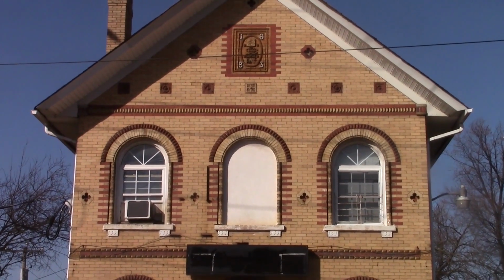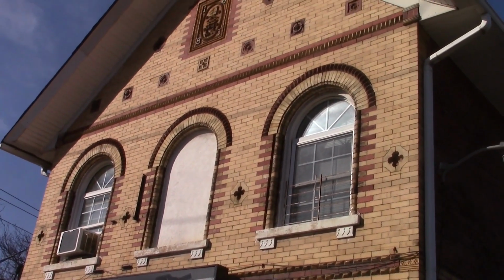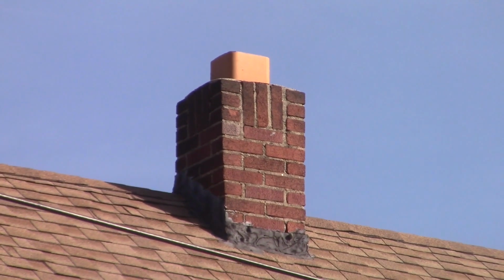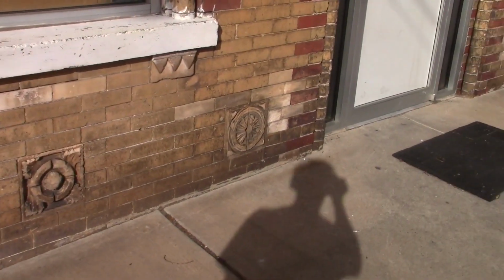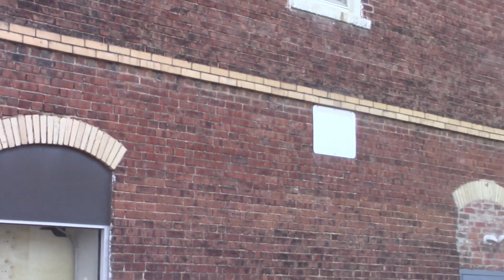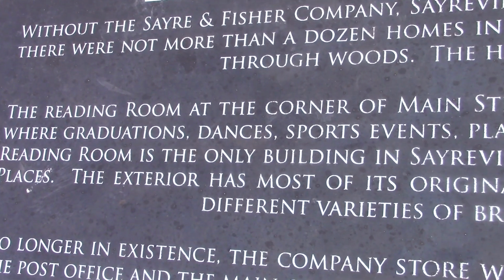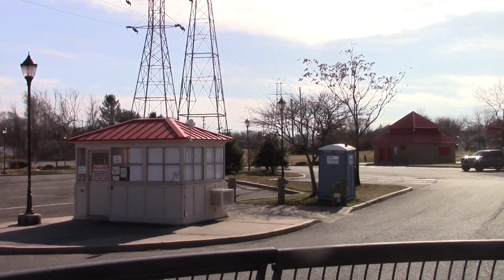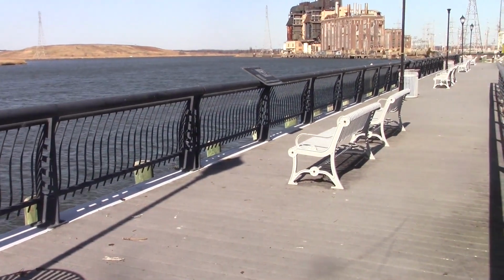(Middlesex, NJ) : Sayre And Fisher Reading Room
On this edition, you will learn about an elaborate brick building in Middlesex County, NJ. It is a standing representation of an old brickworks that no longer exists. This is an older video slightly redone, with footage taken a couple of years ago when I was in New Jersey ...